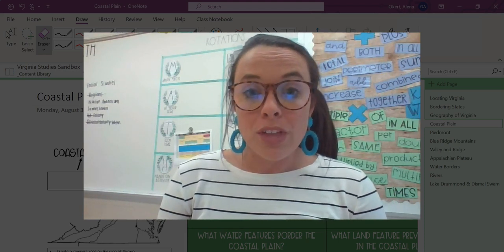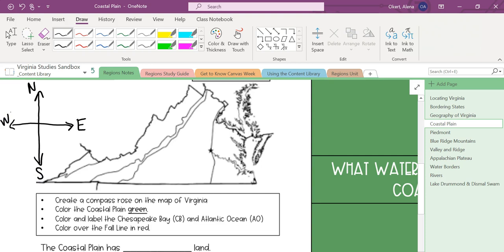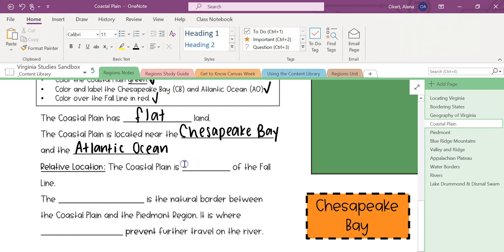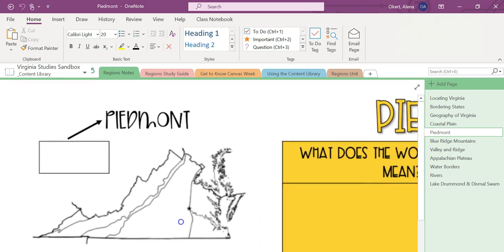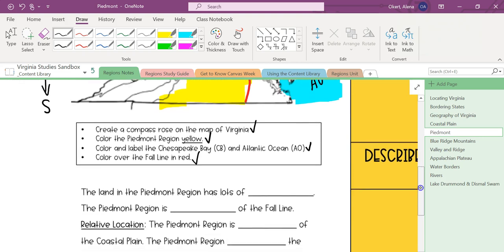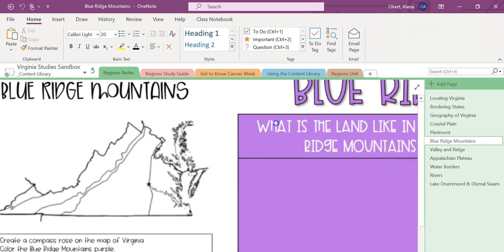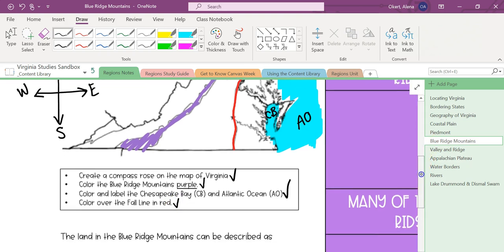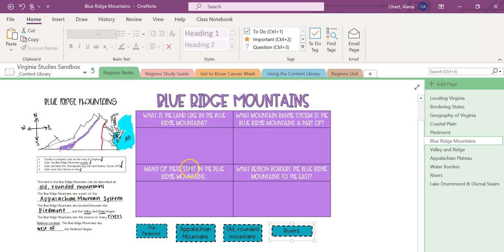Regions Notes Video